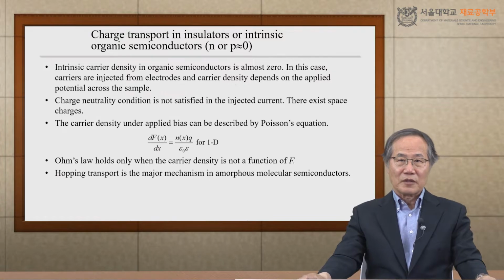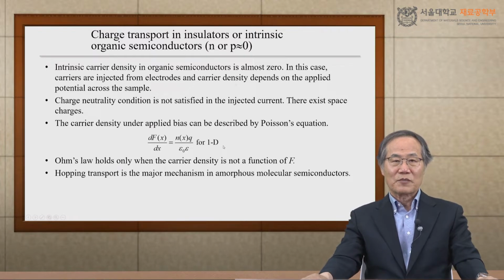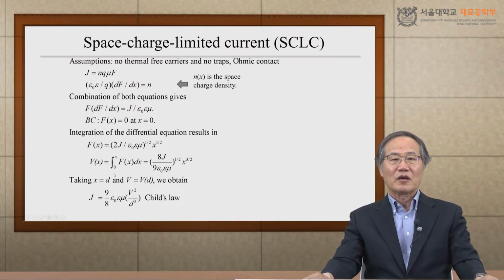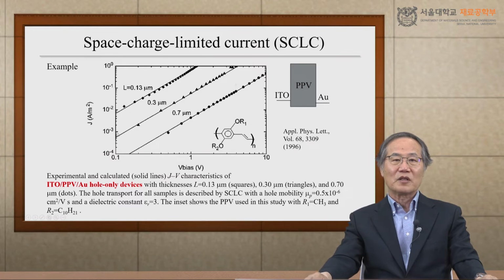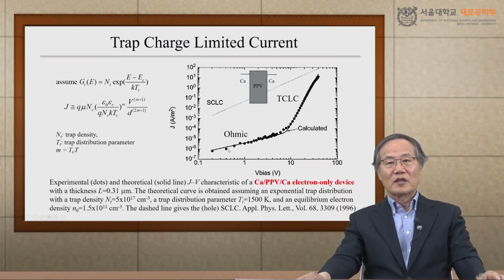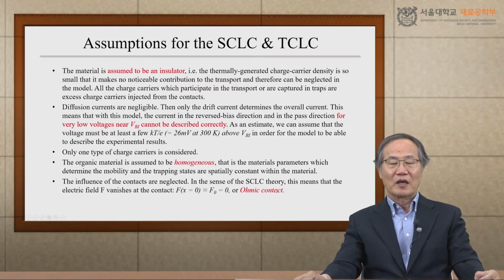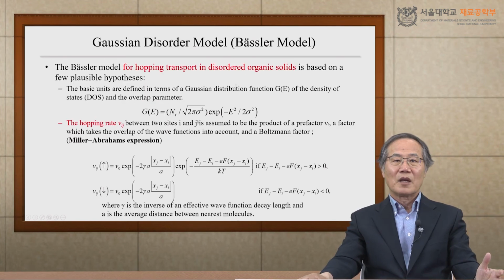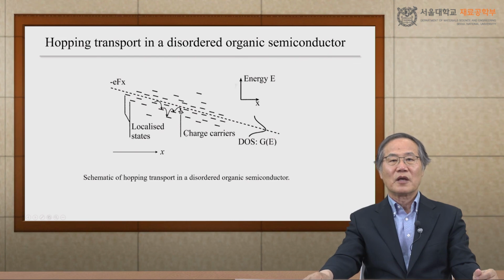Jang-Joo Kim Lect 3. Physics of Organic Light Emitting Diodes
Lectures Physics of Organic Light Emitting Diodes 3 (Prof. Jang-Joo Kim by Seoul National Univ.)MSE-SNU